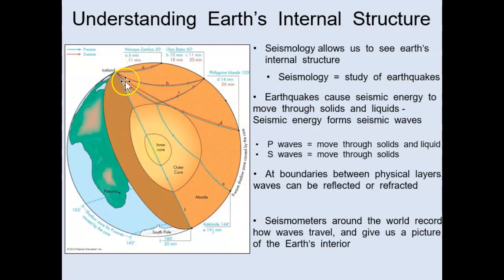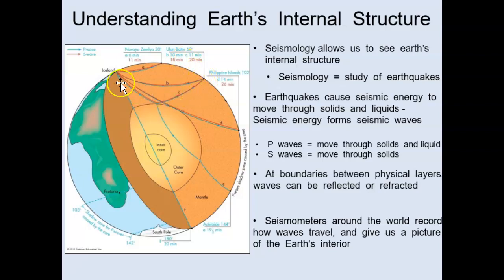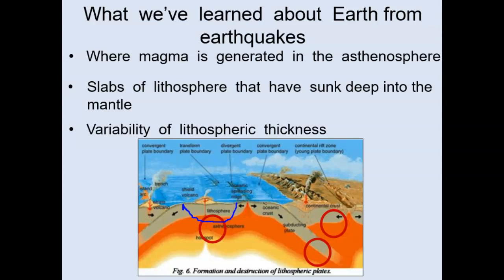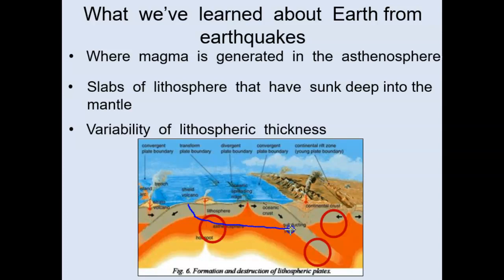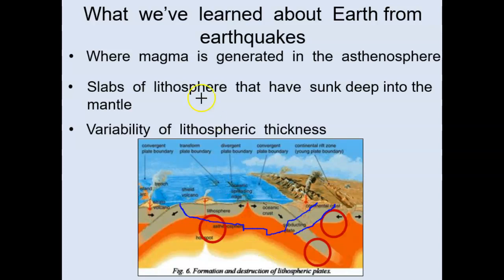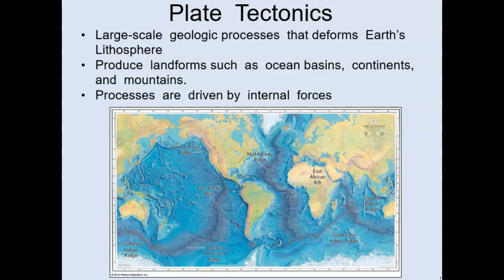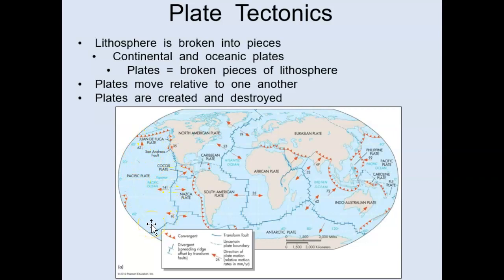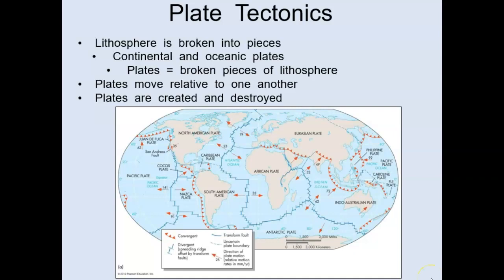Internal Structure and Plate Tectonics - Ch.2 - #4